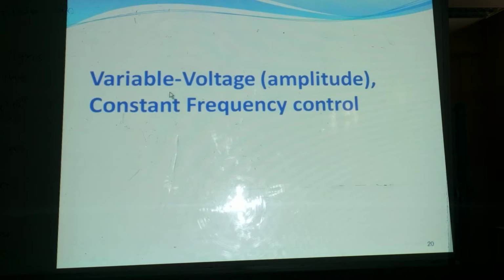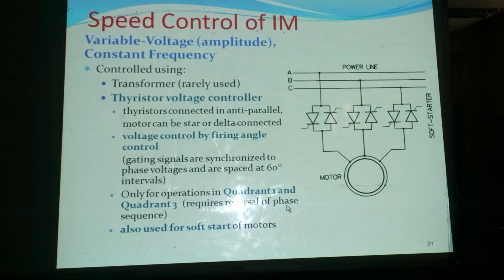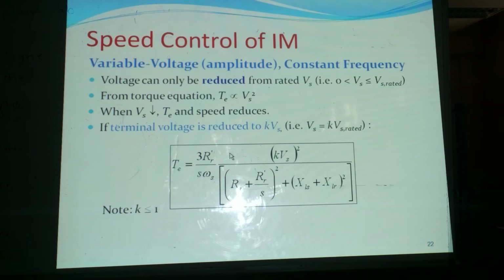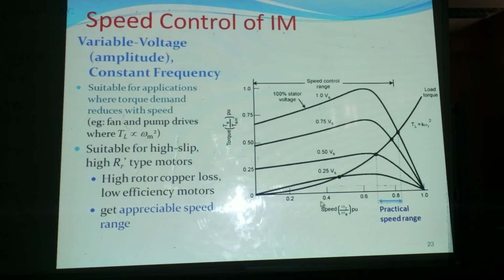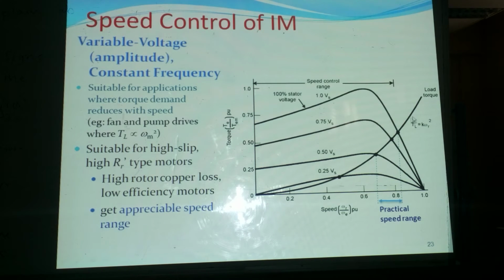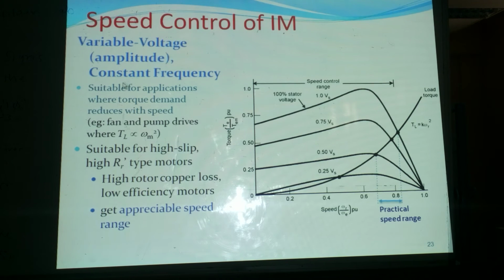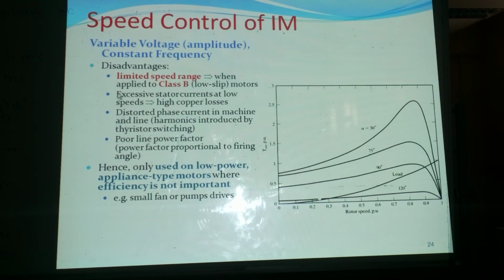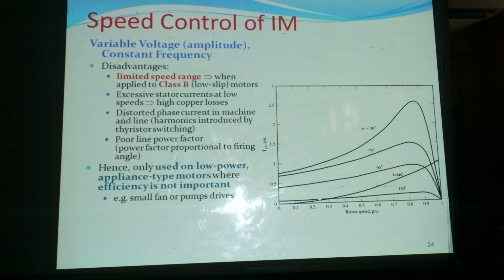Variable voltage control of induction motor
Variable voltage and constant frequency control of induction motor which is suitable for fan and pump type loads